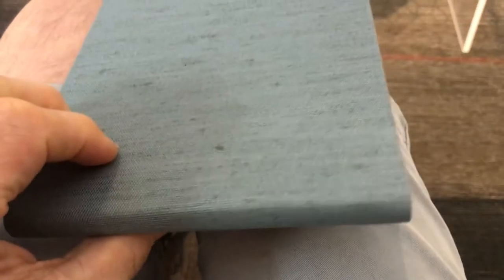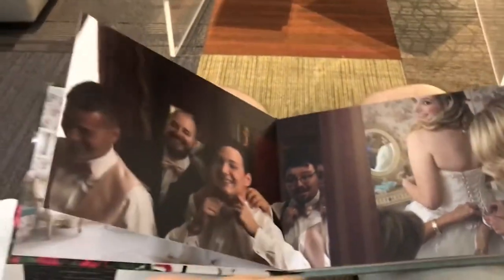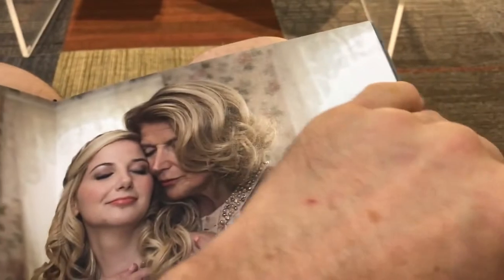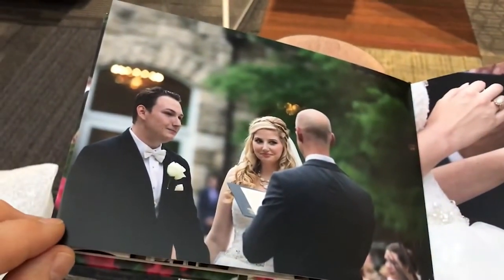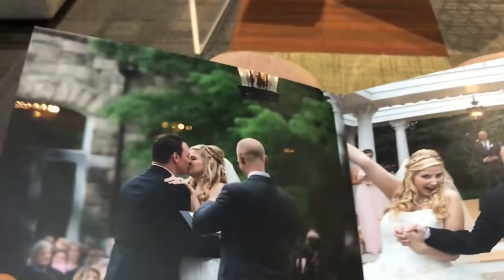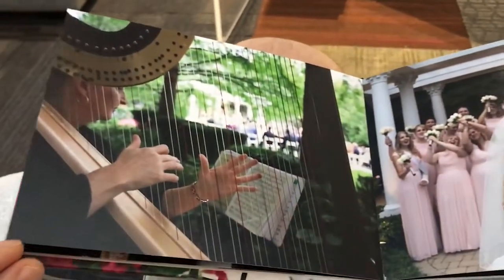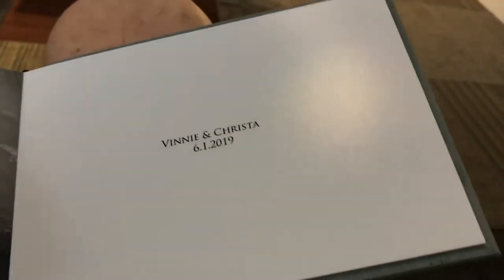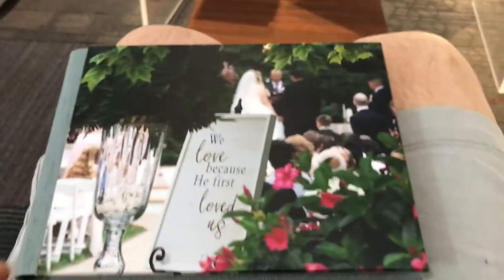Chicago wedding photographer Patrick Hailey Mansion album sample.